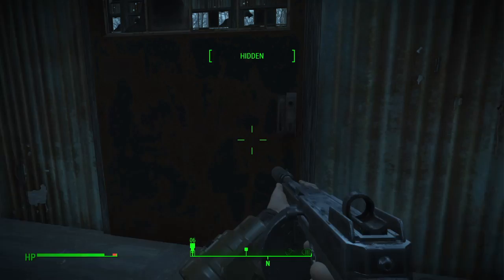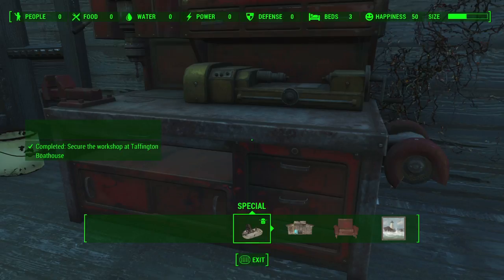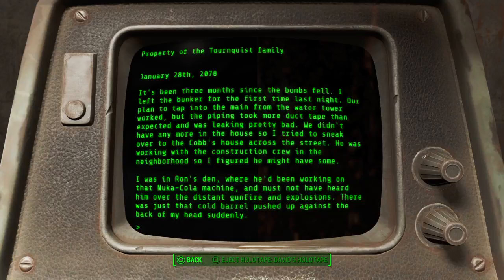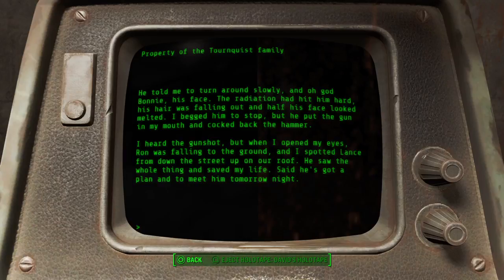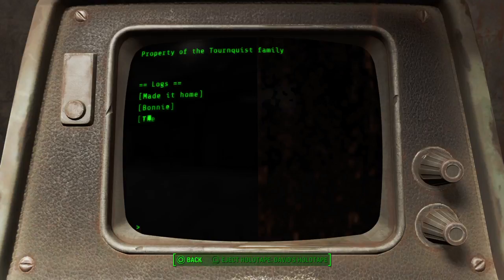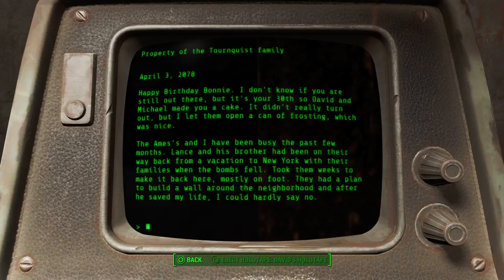Easy Fallout 4 Goty Gameplay Tutorial 104 Taffington Boathouse